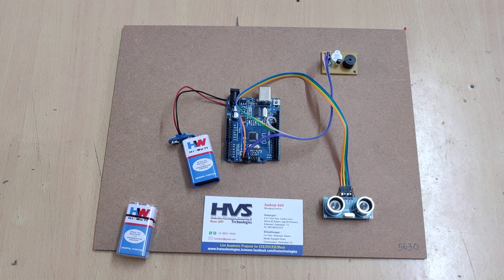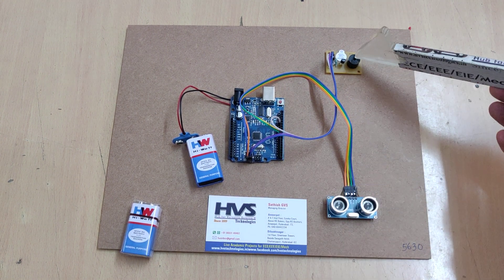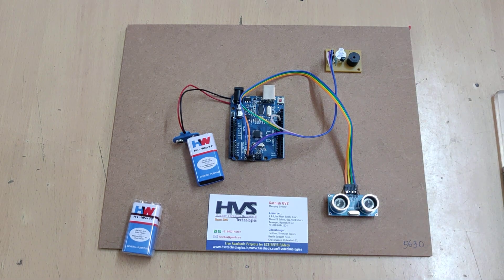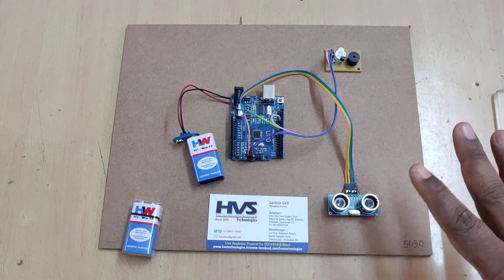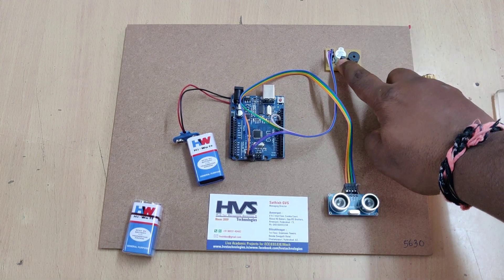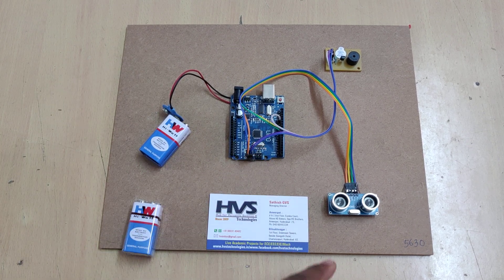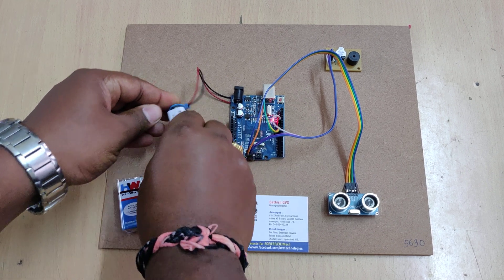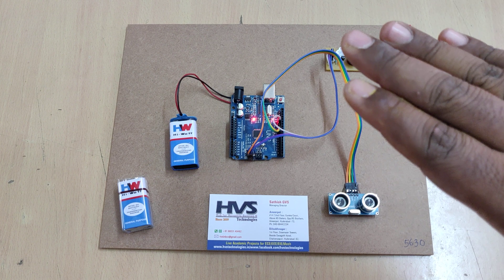Contactless Door Bell 🔔 using Arduino UNO